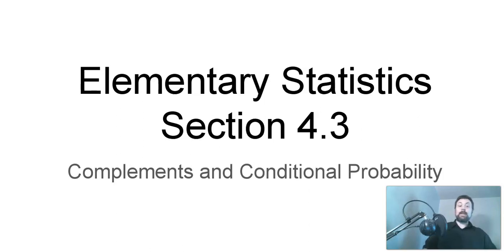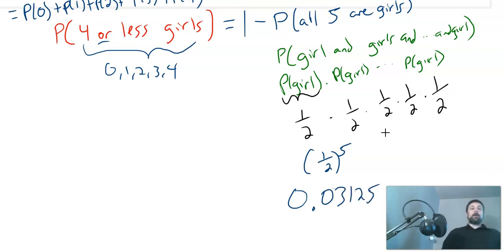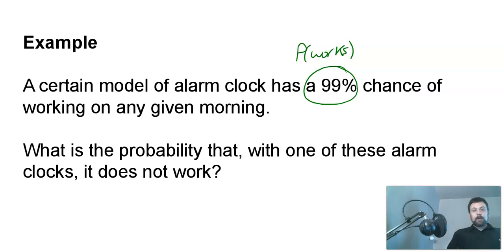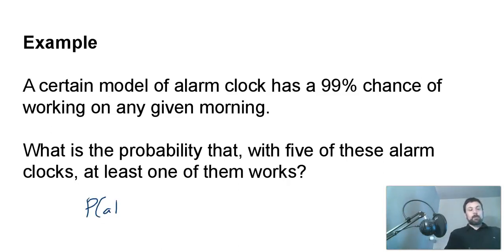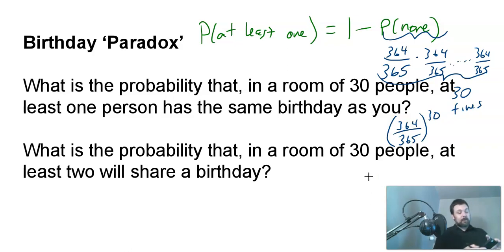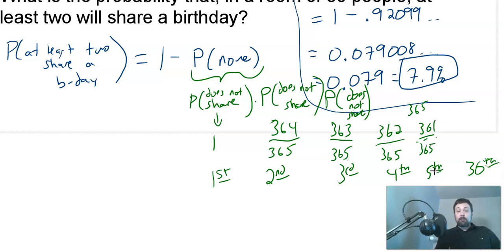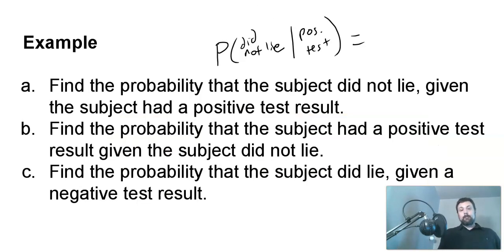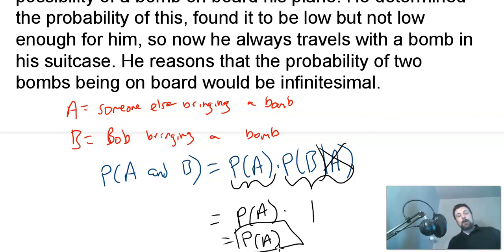Complements and Conditional Probability - Section 4.3 - Elementary Statistics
Not going to lie.  Not my best video.  I was pretty tired and loopy when recording.  Hopefully you can still learn something.

Probability of 'At Least One' and Conditional Probabilities, Along with a Discussion of the Birthday Paradox